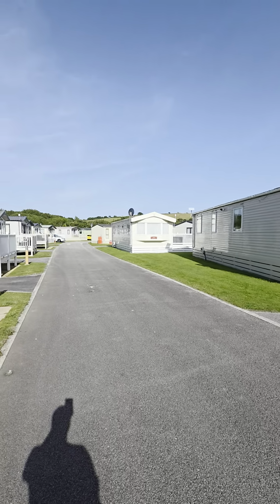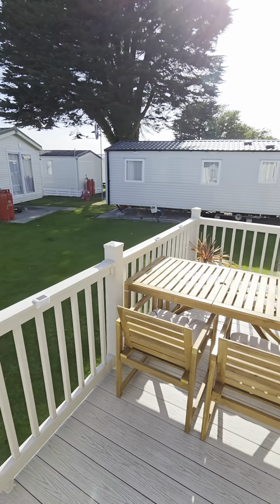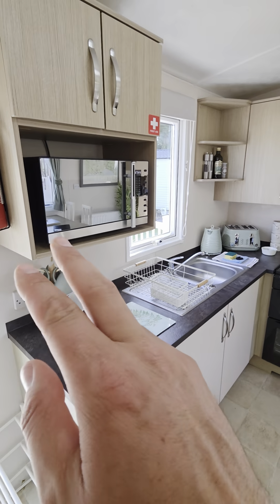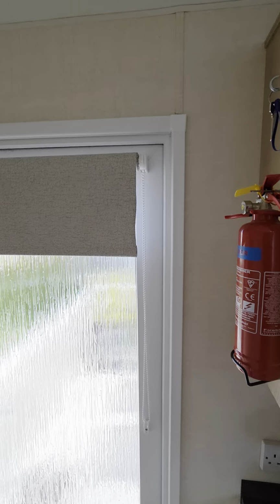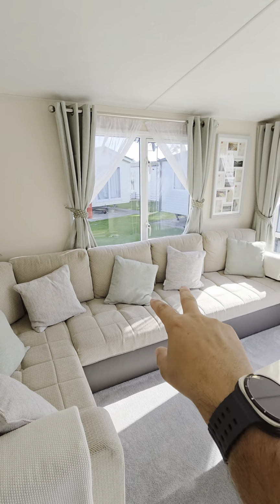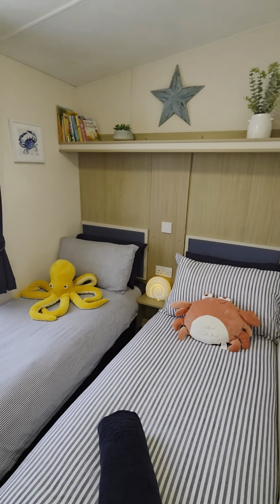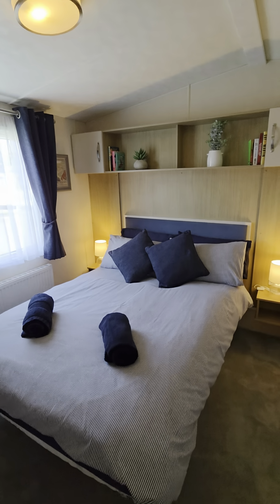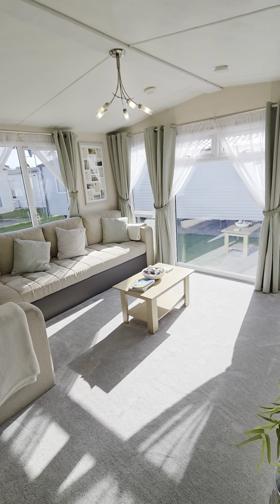The Crab Shack - Par Sands, Cornwall